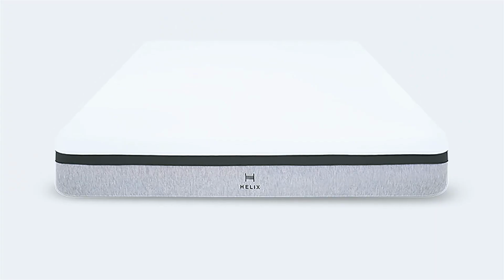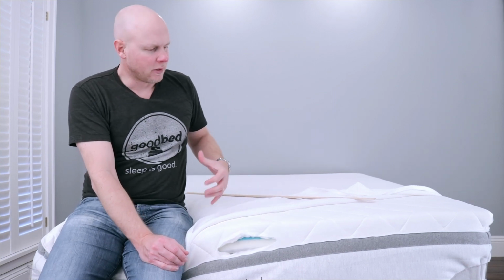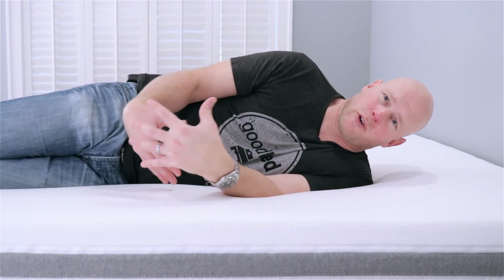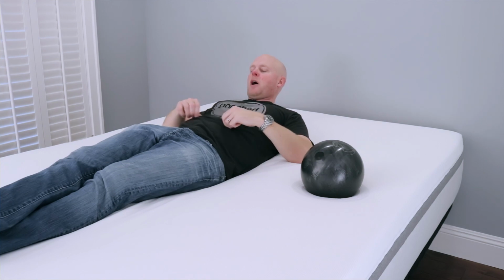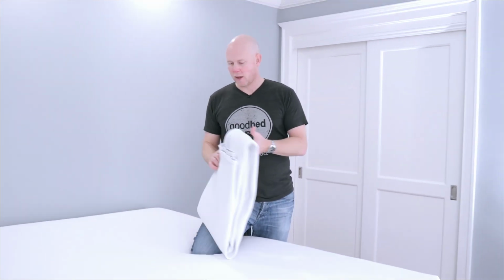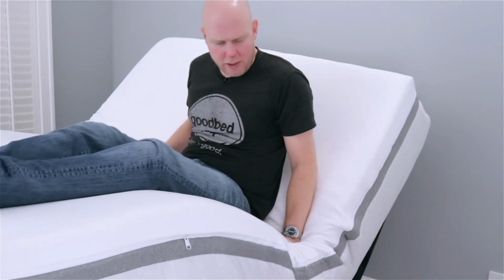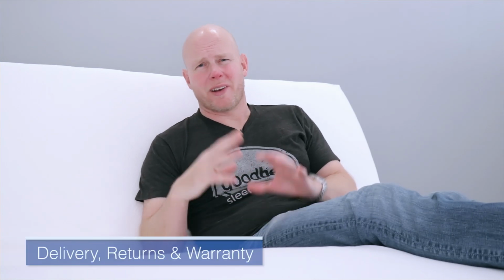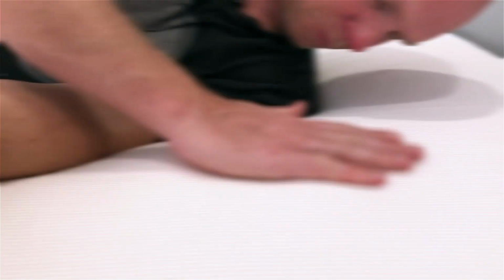Helix Plus (f.k.a. Nightfall) (2019) Mattress Review by GoodBed.com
NOTE: The version of Helix Plus (formerly known as Nightfall) covered in this video is no longer available. In Oct 2019, this model was renamed from Helix Nightfall to Helix Plus. Later, in 2023, this version of the Helix Plus was replaced with a completely revamped version. You can see us discuss the new version of the Helix Plus model in our Helix 2023 Mattress Overview video

This is GoodBed's in-depth review of the Helix Nightfall (later known as the Helix Plus) mattress, made with plus-size individuals and couples in mind...

If you found this information helpful and decide to buy this product, we would greatly appreciate you using the link below, or those on GoodBed.com, to initiate your purchase.

Also see our written review of the Helix Nightfall / Plus, which includes our GoodBed ratings and an assessment of who is best suited for this mattress, based on our performance testing

Click on the times in the chapter headings below to jump to the sections of this video that interest you most.

Time    Chapter
  0:00    Introduction
  0:41    Comfort and Softness
  1:48    Materials & Construction
  6:19    Back Support and Pressure Relief
 10:00    Responsiveness
12:15    Cushioning Depth
13:21    Motion Isolation
14:31    Ease of Repositioning
15:16    Edge Support
16:16    Temperature
18:39    Natural Materials and Certifications
19:54    Adjustable Base Compatibility
22:15    Unboxing
24:31    Delivery and Returns
25:54    Price and Value
28:53    Summary
30:58    Final Thoughts

Note: As of 9/2019, Helix has eliminated the zip-off cover on its mattresses, and as of 12/2019, the name has been changed to the Helix Plus from the Helix Nightfall.